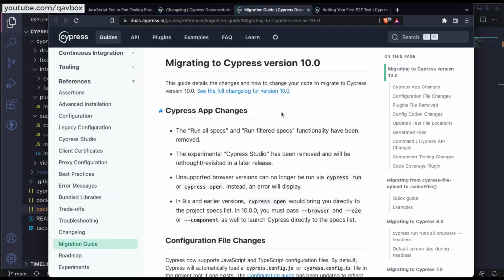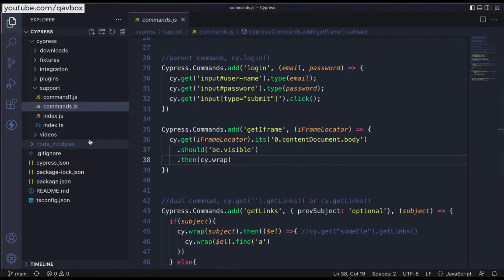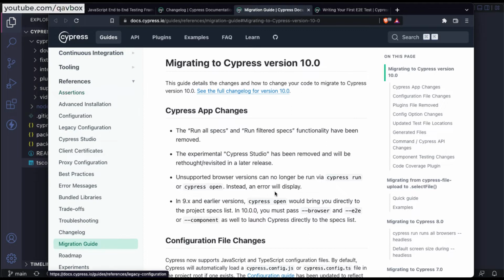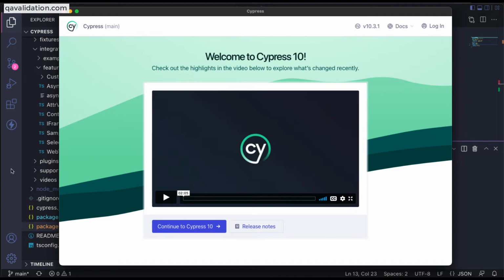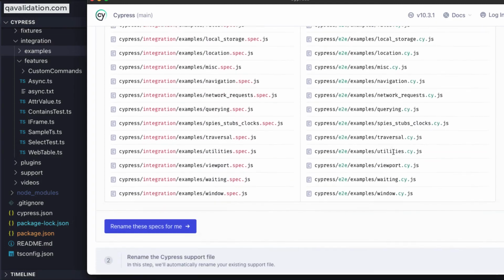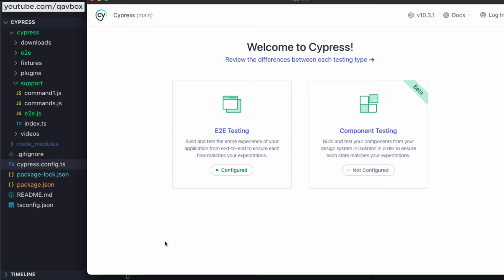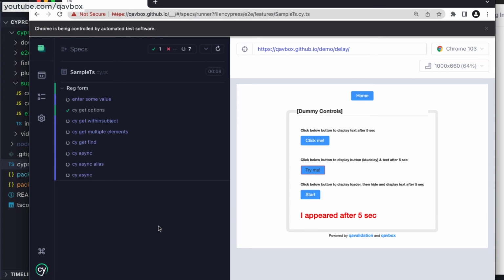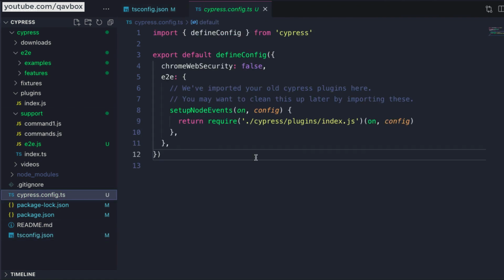Migrate to Cypress v10 | understand updated project structure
This video will explain how to migrate old cypress project to version 10 and understand the updated project structure and new UI.